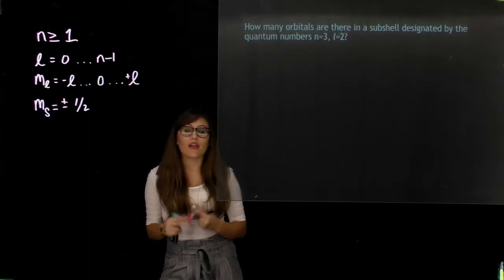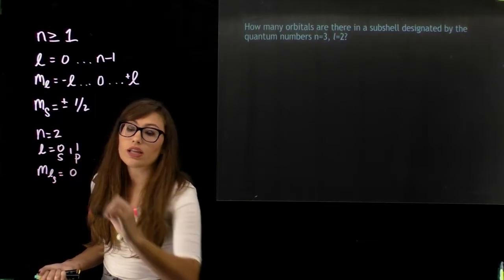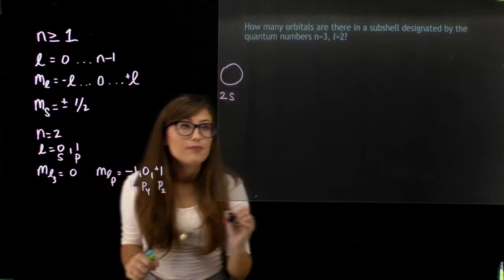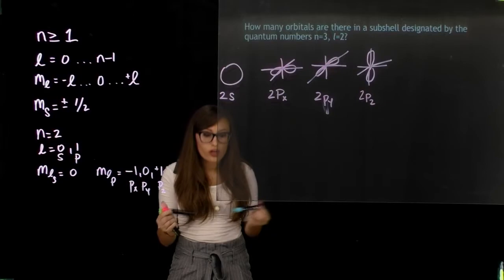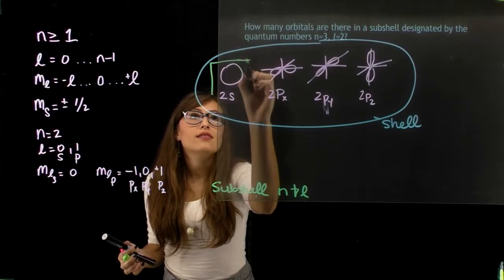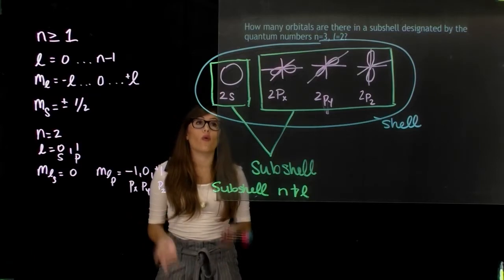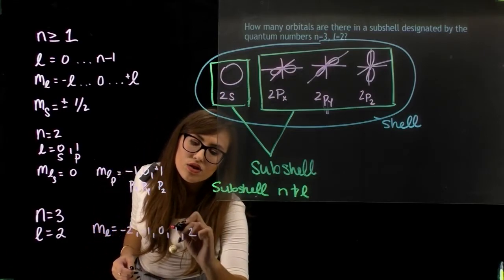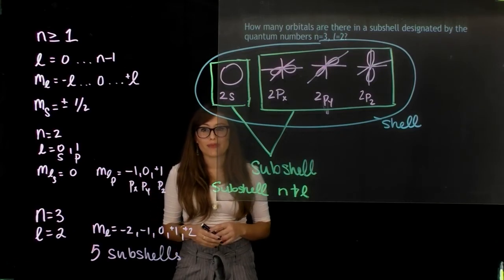Chp 7 Quantum numbers 3